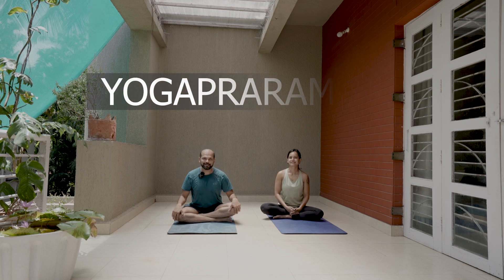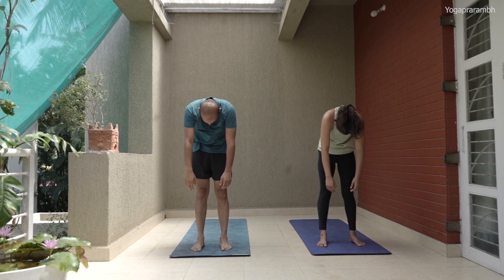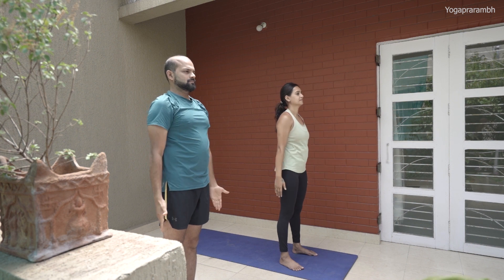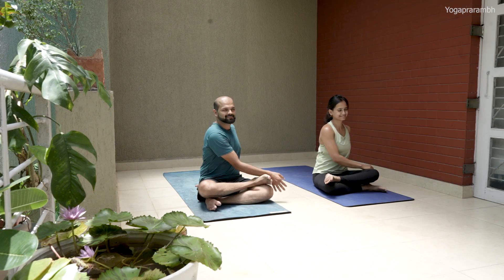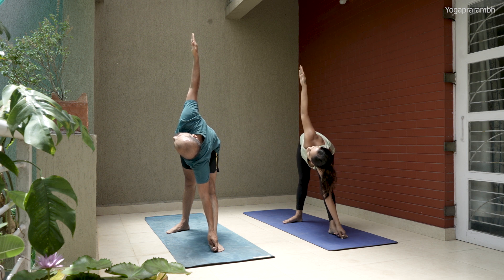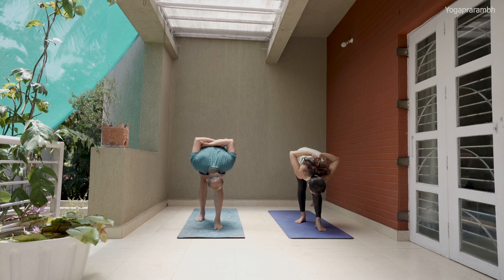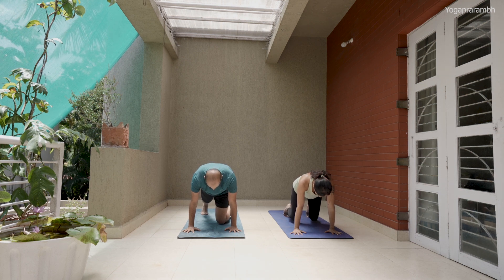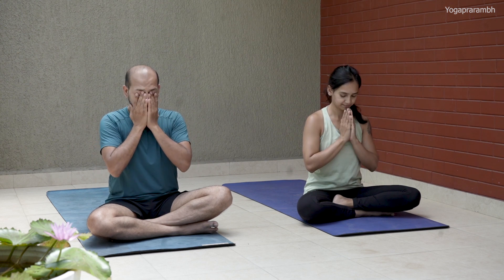Day 2: Spine exercises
Day is one of my favorites. We will be practising spine exercises today focusing on certain asanas which include forward bends. These practices are helpful to stretch the hamstring and also activate the back muscles, especially the spine. We will also start working on developing core muscles from today.

Please follow our instagram handle - yogaprarambh for technical updates which we will be starting from next week

Please let us know how your practice went